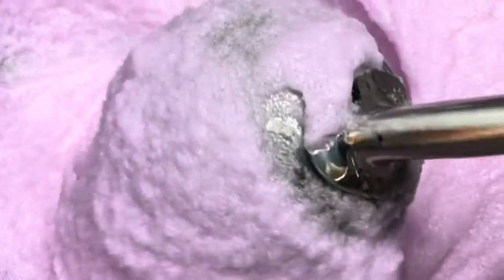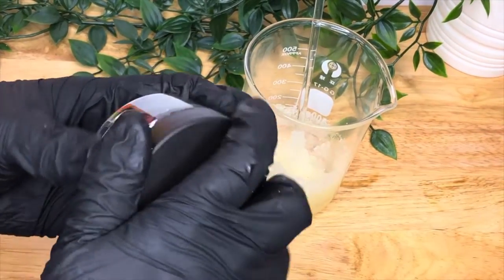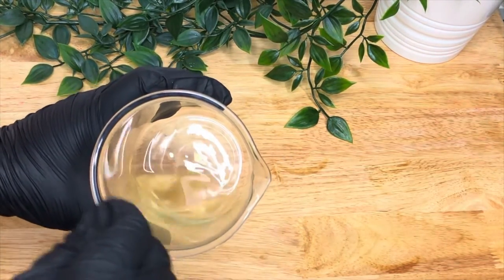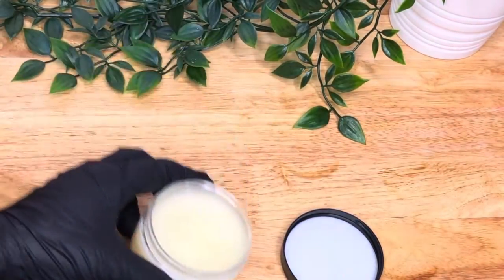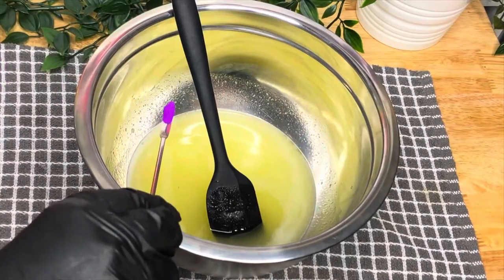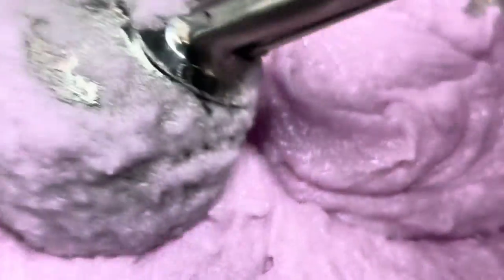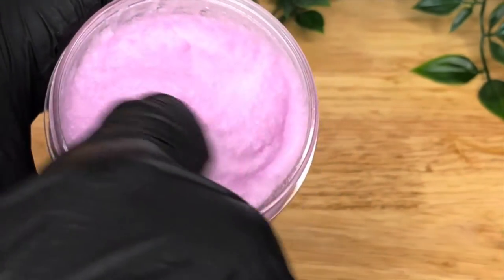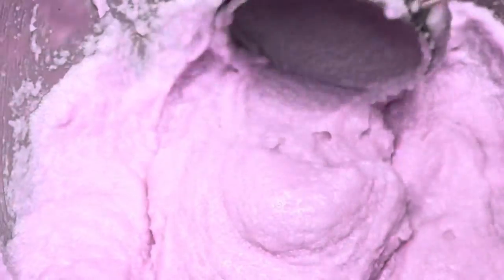How to make Body Scrub | For Beginners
How to make 3 types of body scrubs, a basic sugar scrub recipe for beginners, a foaming sugar scrub and an emulsified scoopable scrub.

All can be customised.

Other companies I use:
Soapkitchen.co.uk
Aromantic.co.uk
Naturallybalmy.co.uk
Naturallythinking.co.uk
Bayhousearomatics.co.uk
Makersingredients.com
Alexmo-cosmetics.de (Germany)
Makingcosmetics.com (USA)
Tkbtrading.com (USA)

They get exclusive videos, early access to my weekly YouTube upload, extended business and regulatory support and mentoring.
Jacqueline Long @NaturaLeeNiyas (Instagram)